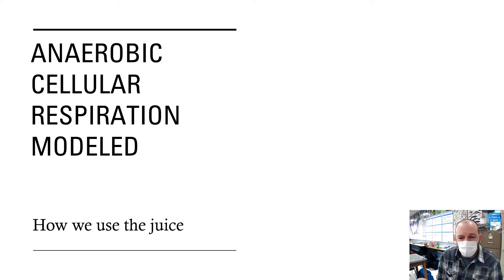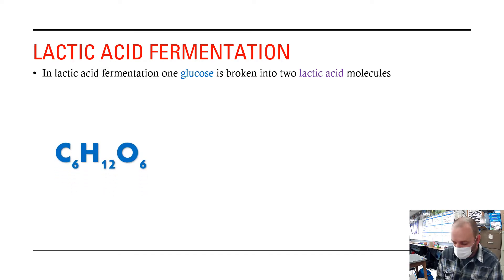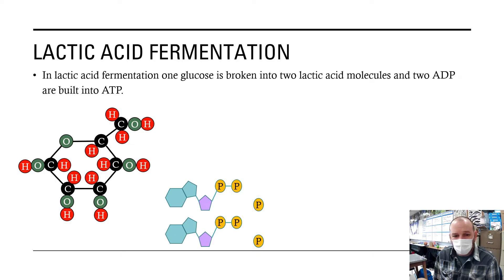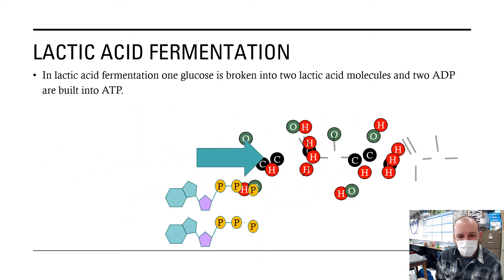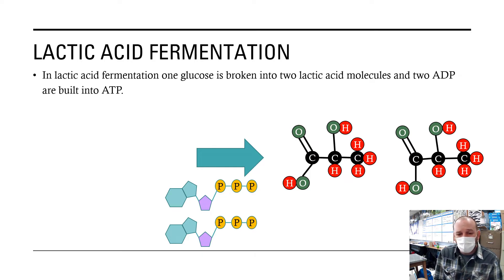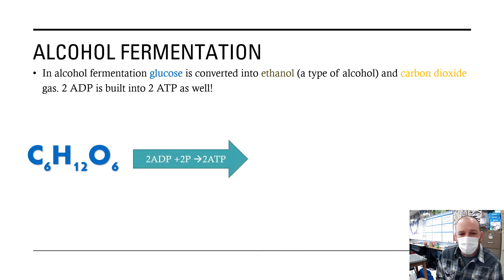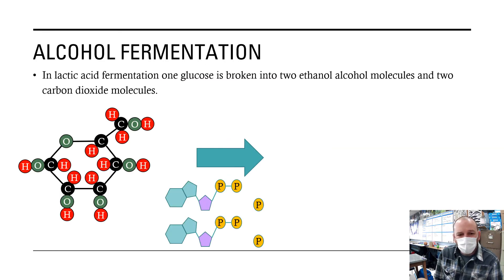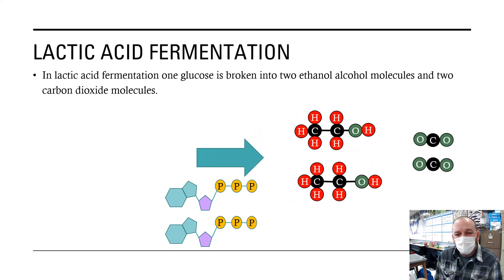Anaerobic Respiration Models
Lactic Acid Fermentation and Alcohol Fermention Models